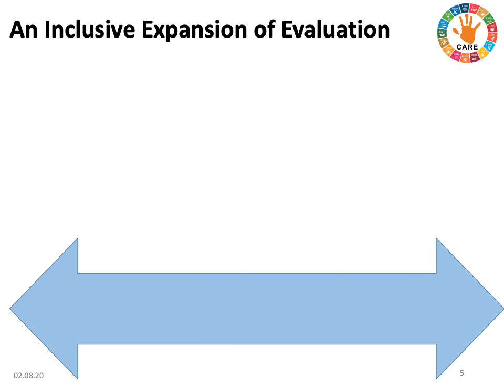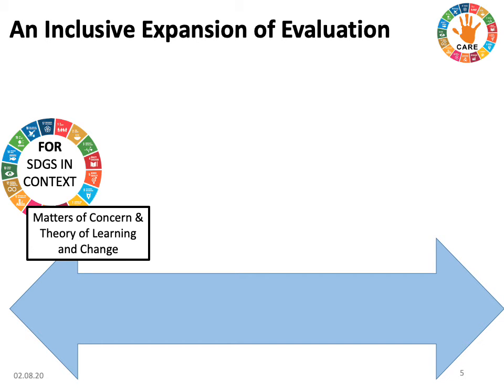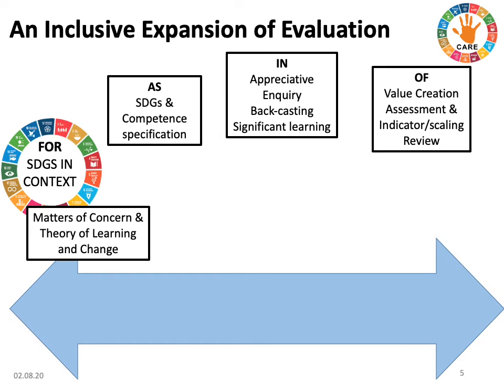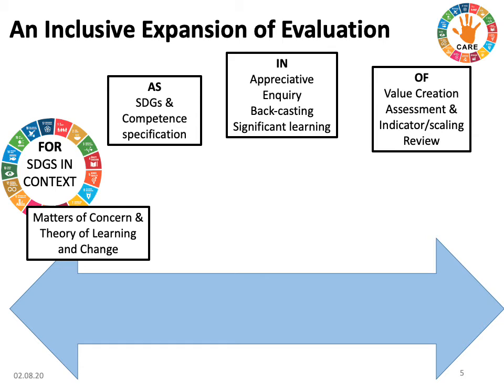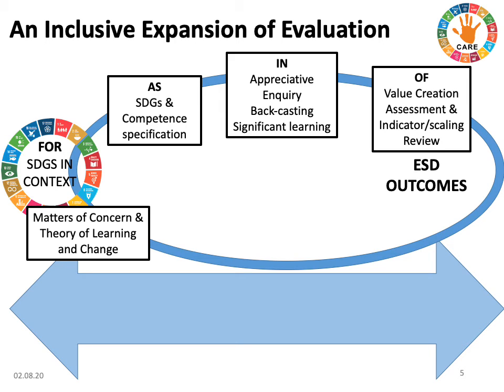5 Evaluation OF ESD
Online Global Forum on ESD for Teacher Educators, Rob O'Donoghue, Rhodes University